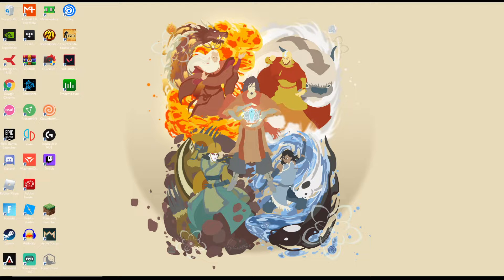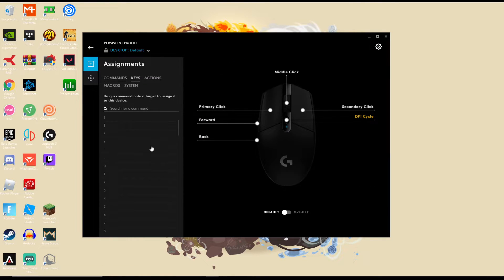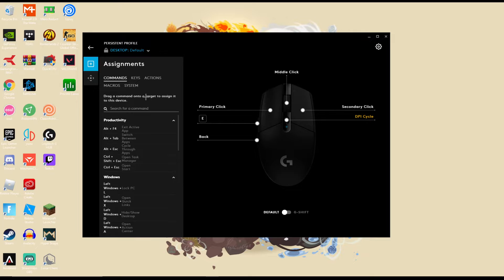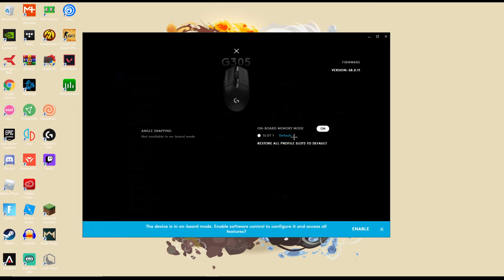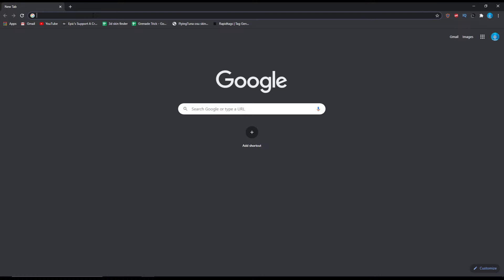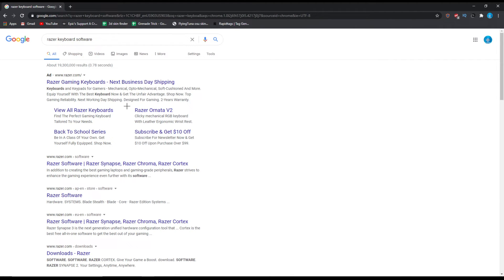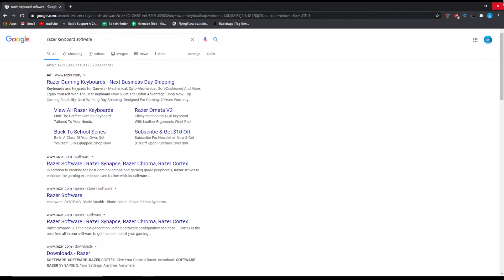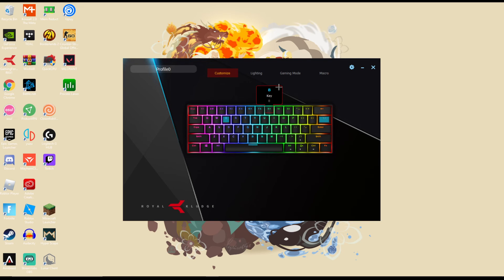How to get Triple Edit Binds on Console and PC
PSN : uwuDawnn

Epic: Dawn is Dishsoap

fastest editor

editor
console

 triple edit binds fastest console editor best console player